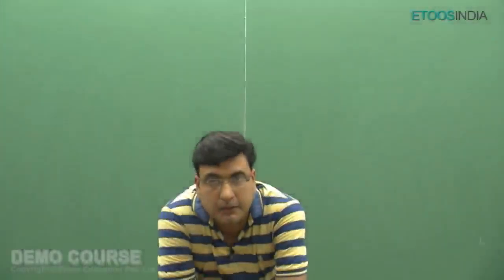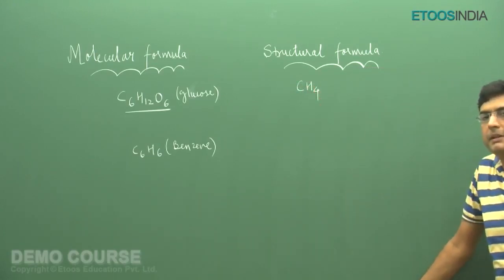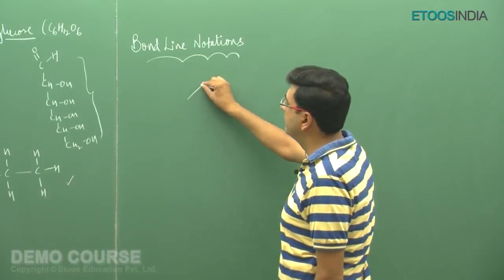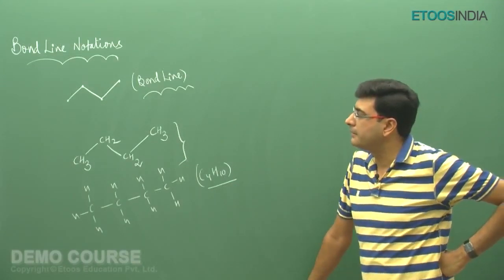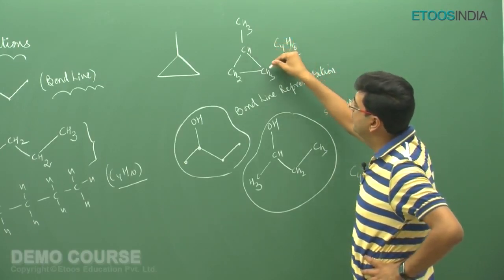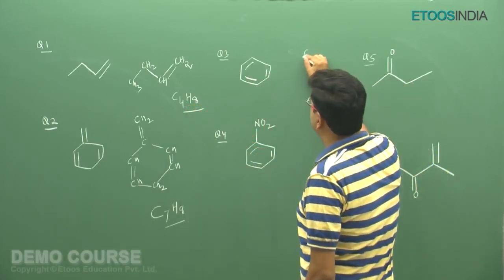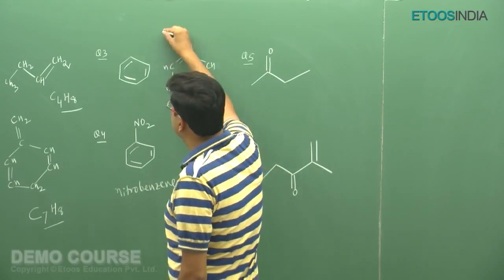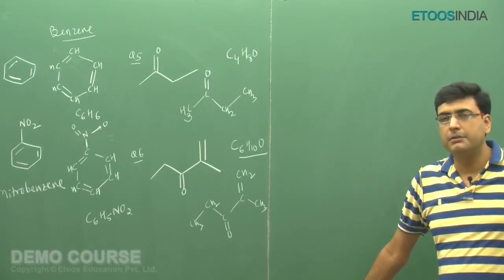First step to Organic Chemistry | NEET | AIIMS | Courses in English | Chemistry by NJ Sir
NJ Sir is known for his focused and simplified NEET/AIIMS teaching to bring to students an easy and analytical methodology towards NEET.